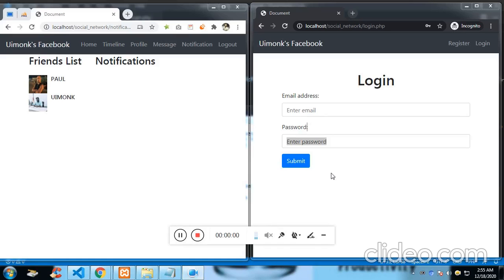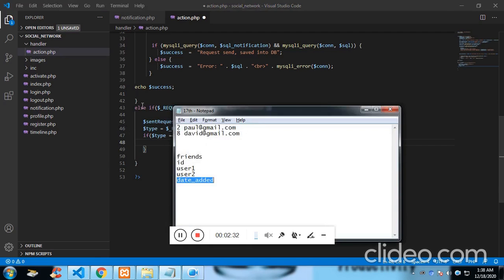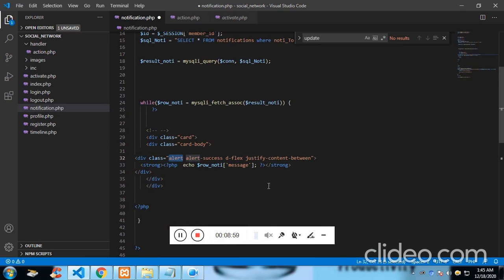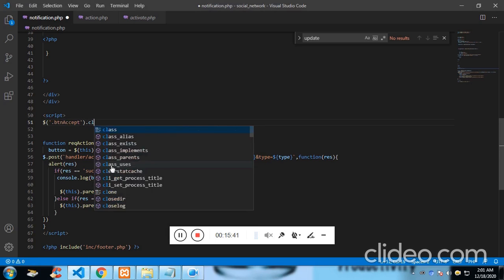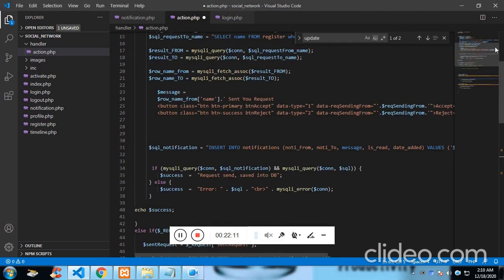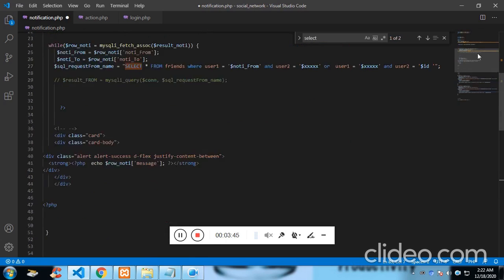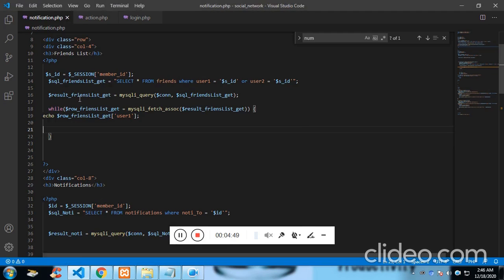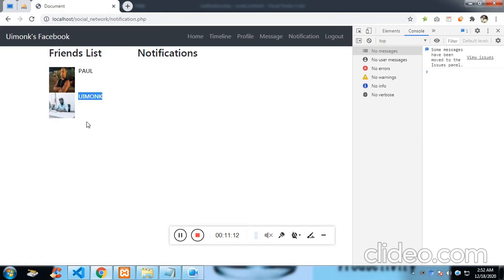Show Accepted Friends List - PHP/MYSQL Project Tutorial with Source Code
In this Section:
1. Send Friend Request using php/mysql
2. Accept or Reject Friend Request using php/mysql
2. Show Friend List using php/mysql